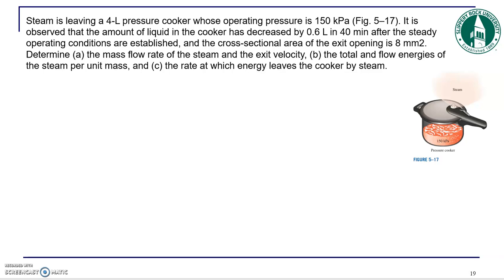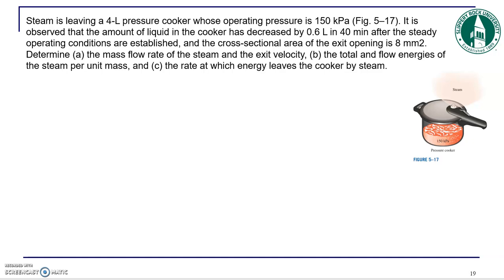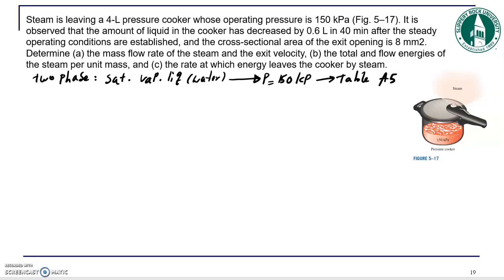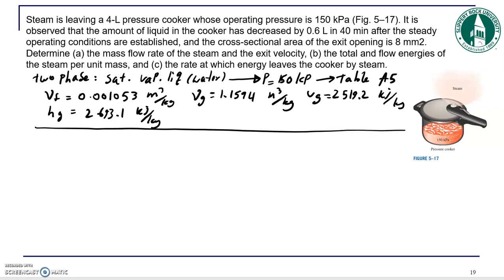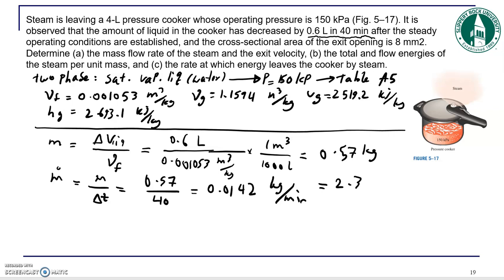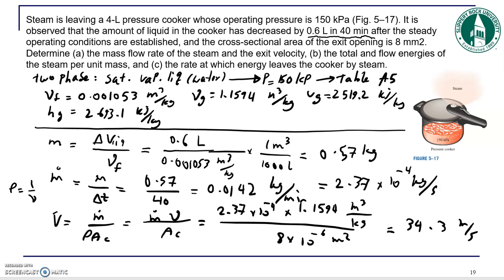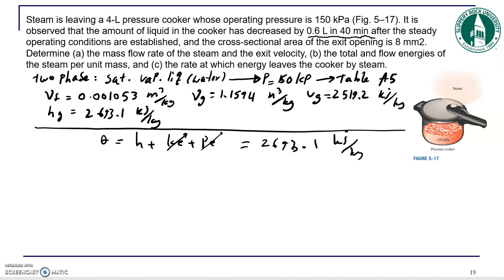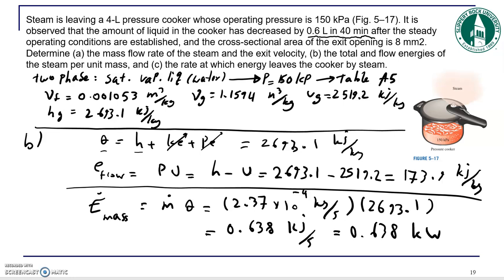chapter 5 part 4 example